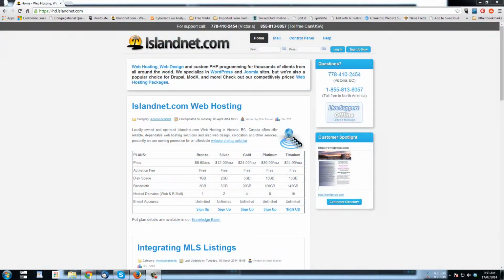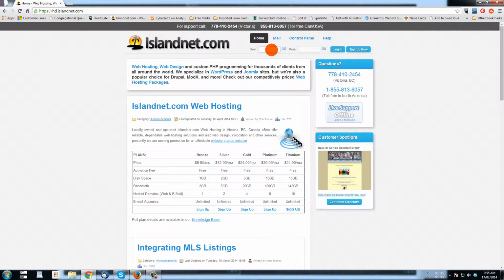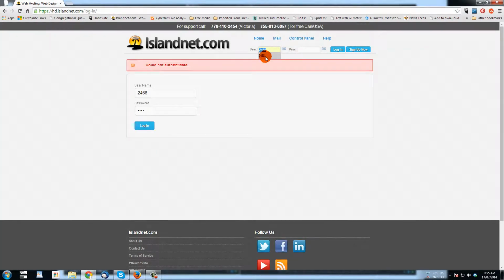How to remove autofill entries in Chrome browser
This tutorial will show Chrome users how to remove annoying and unwanted entries suggested by autofill.  If you want to delete mistyped usernames, data typed by visitors using your computer, or anything else you never want suggested again, the solution is not hard at all.